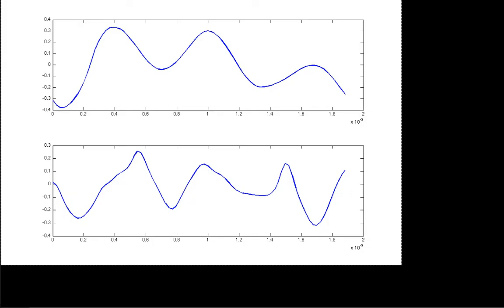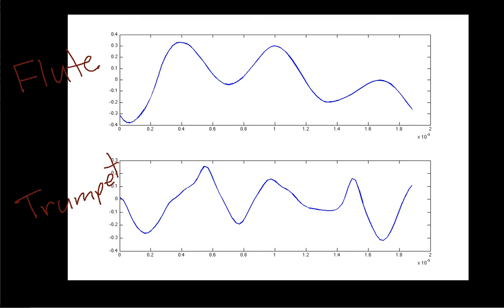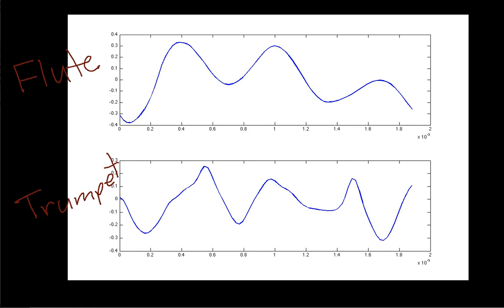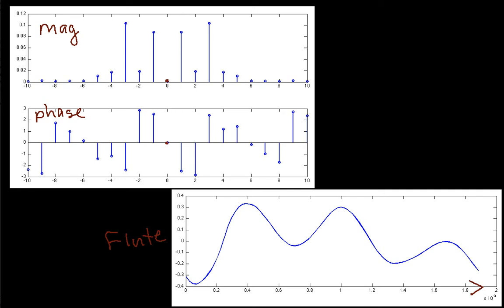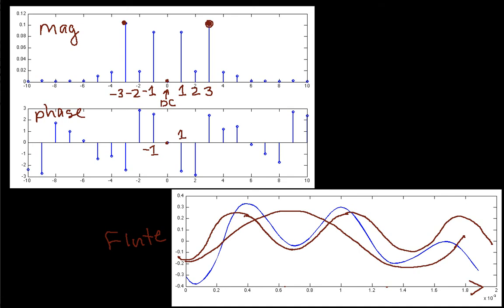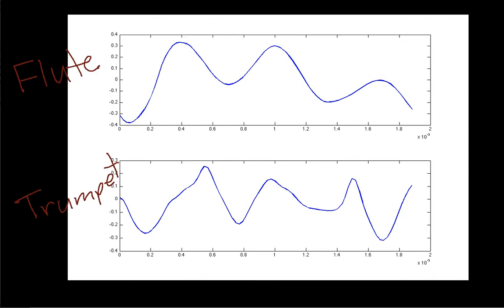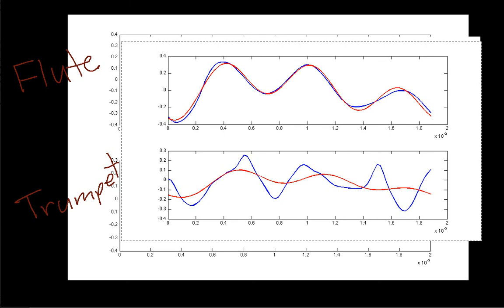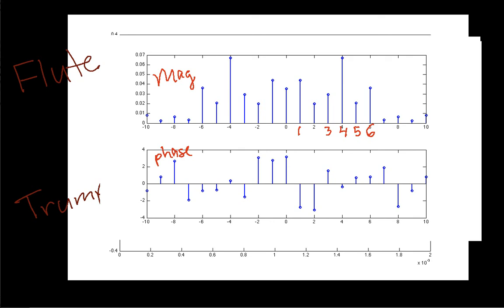Fourier Series Introduction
A Fourier series is an expansion of a periodic function f(x) in terms of an infinite sum of sines and cosines. Fourier series make use of the orthogonality relationships of the sine and cosine functions. The computation and study of Fourier series is known as harmonic analysis and is extremely useful as a way to break up an arbitrary periodic function into a set of simple terms that can be plugged in, solved individually, and then recombined to obtain the solution to the original problem or an approximation to it to whatever accuracy is desired or practical.